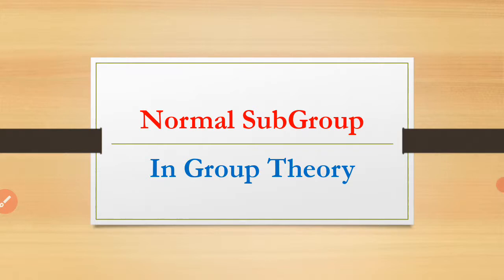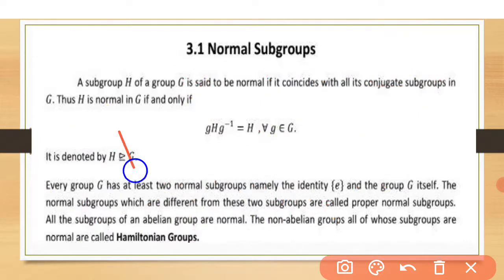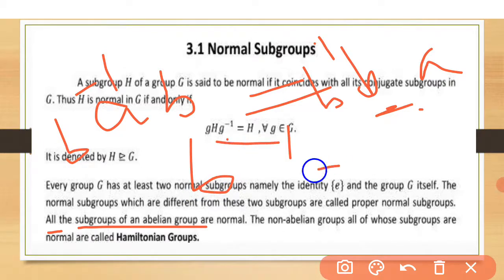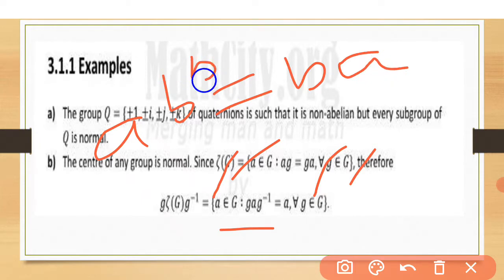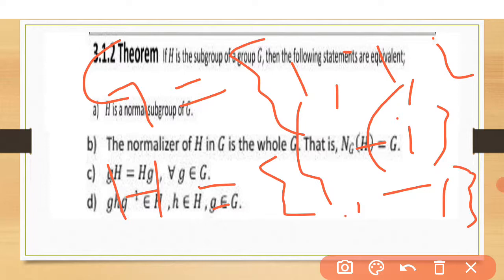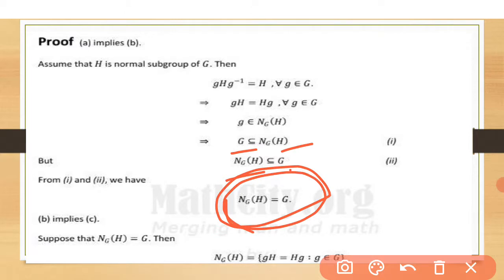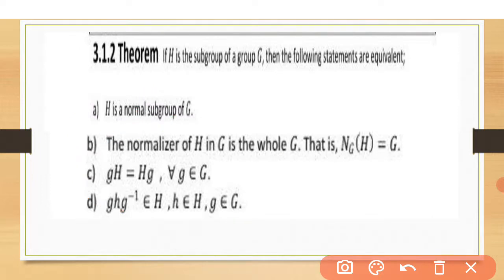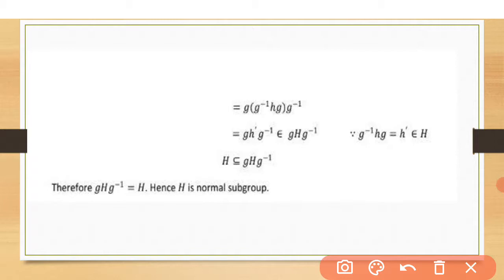Normal SubGroup in group theory| M.Asif's Math Corner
In this video I described about

 Normal SubGroup in group theory

To understand Normal SubGroup
We need to understand